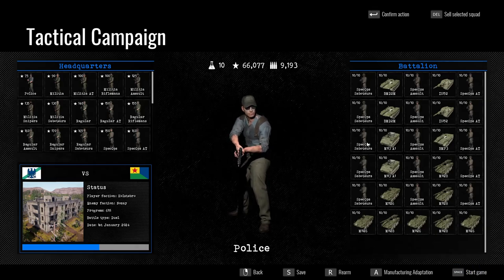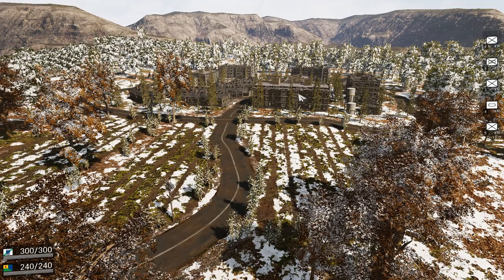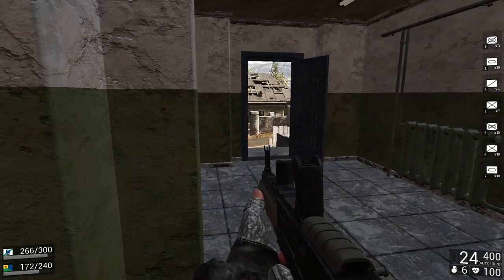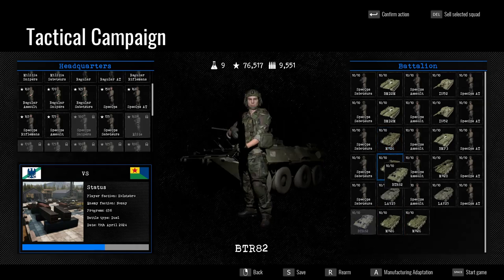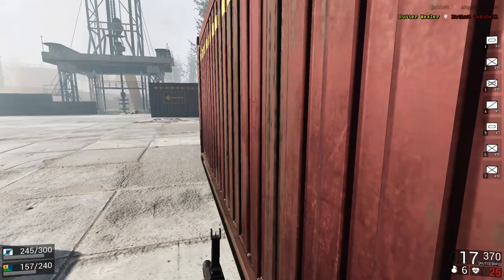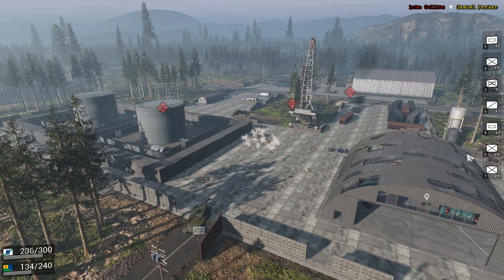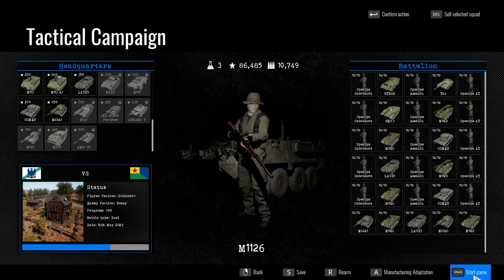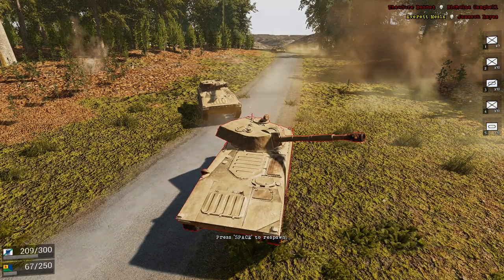Lets play! TC:R Democratic nation on Arcade campaign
Here is a new and upcoming game that feels like Total war mixed with Mount and blade